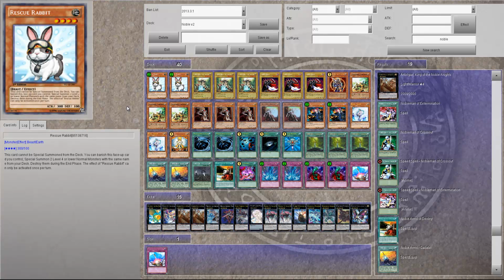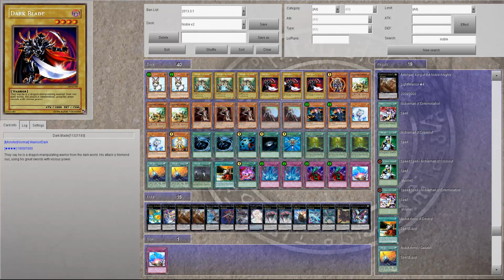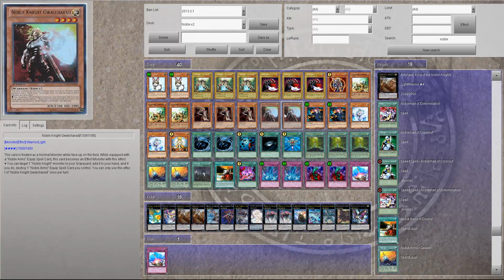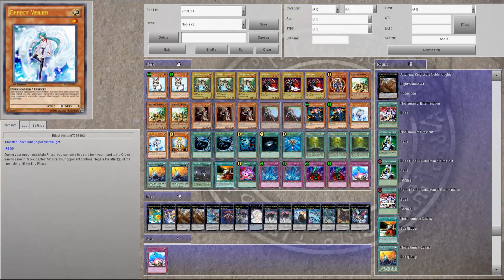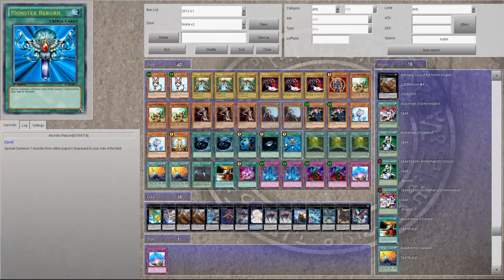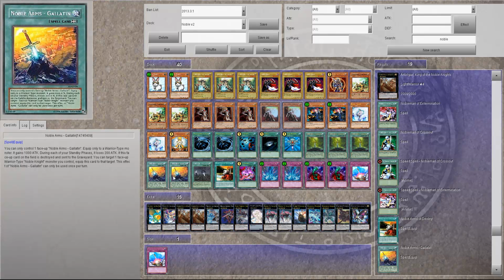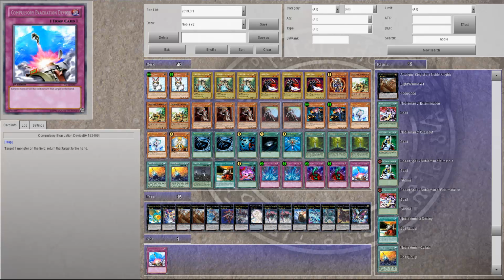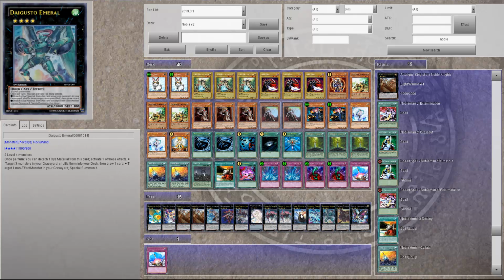YUGIOH! Deck Profile: Noble Knights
As requested :)